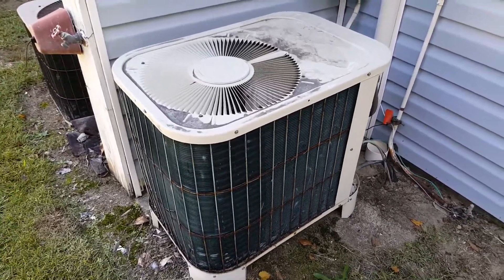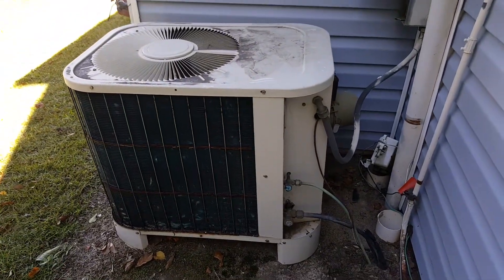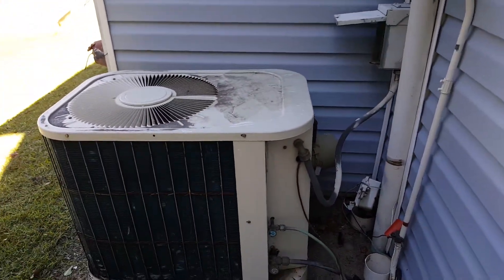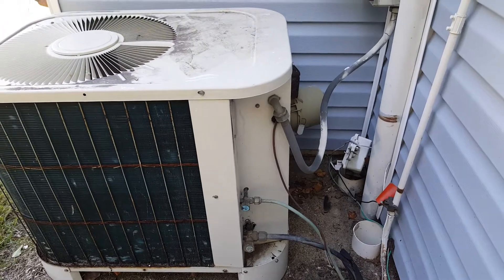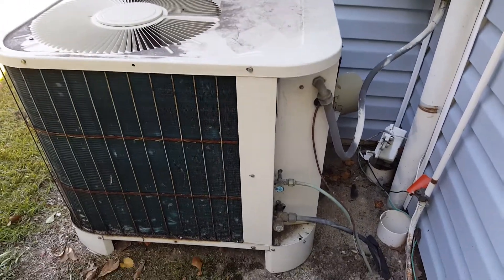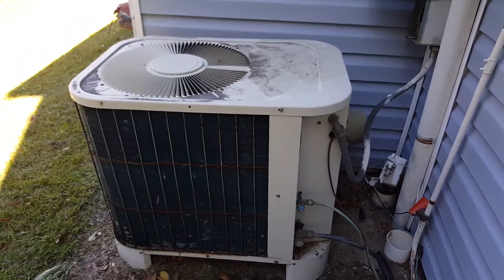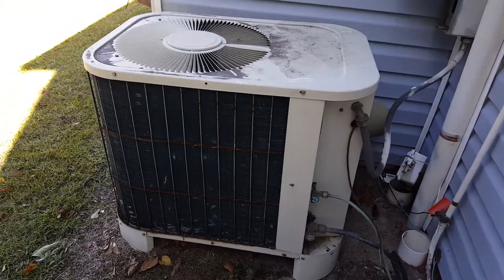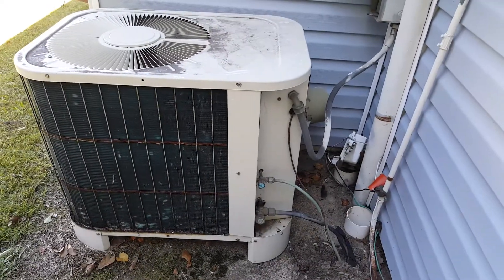33 year old Bryant Heat Pump